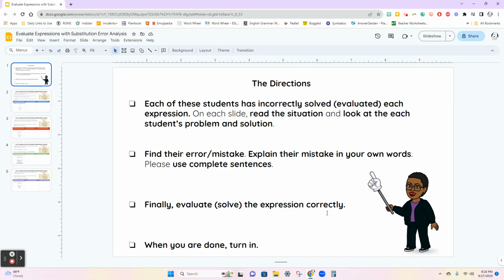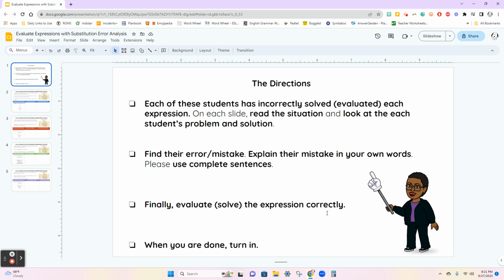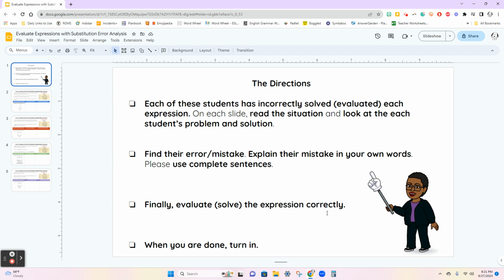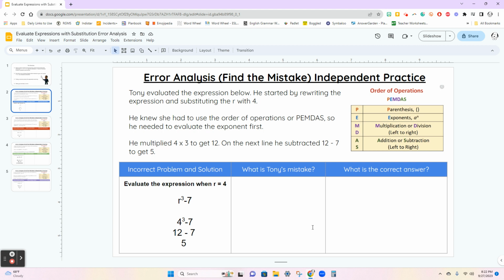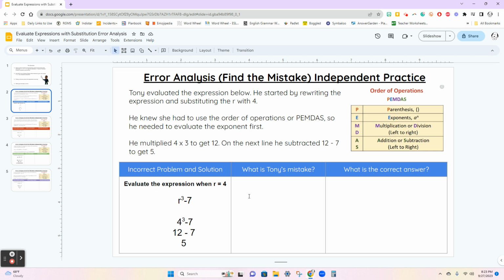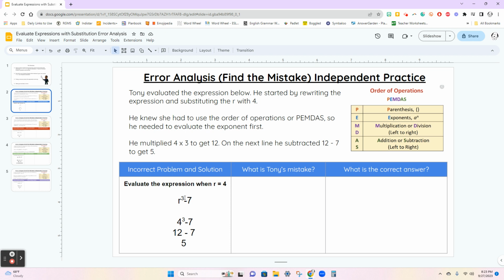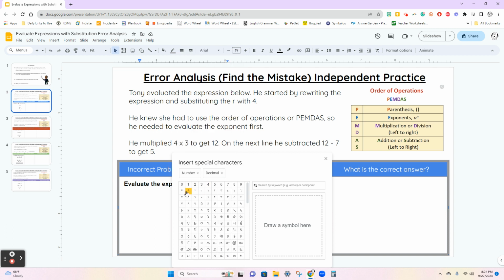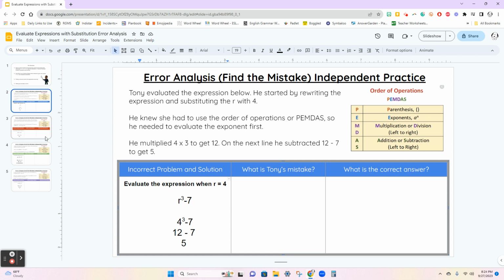Evaluate Expressions with Substitution Error Analysis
An overview of this assignment found on TPT